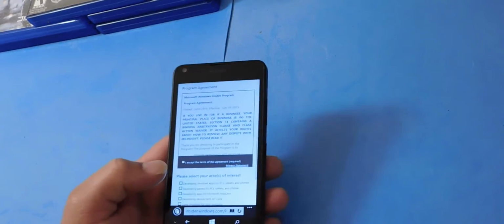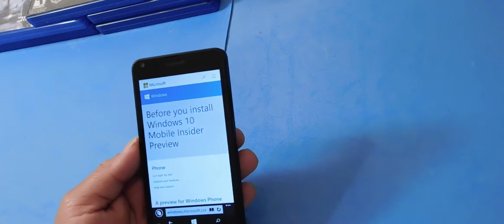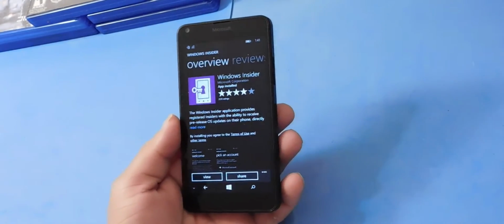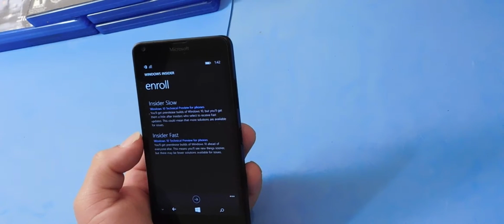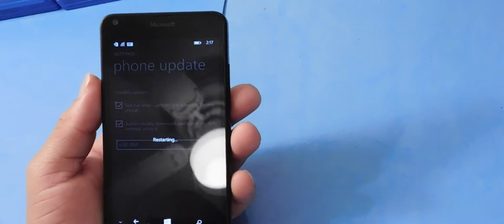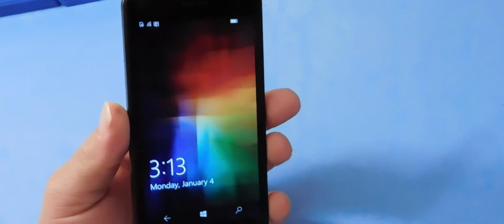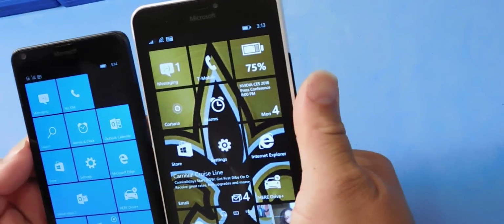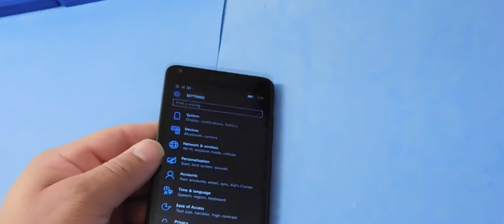How To Install Windows 10 Preview On Microsoft Lumia 640 & 640XL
Hello guys here is a video on how to install windows 10 preview for the Microsoft Lumia 640. The is a end to end how to video. Please let me know what you think.